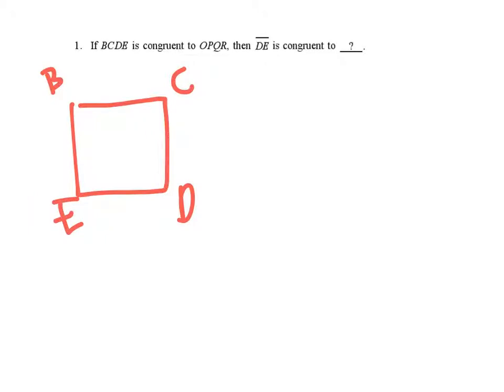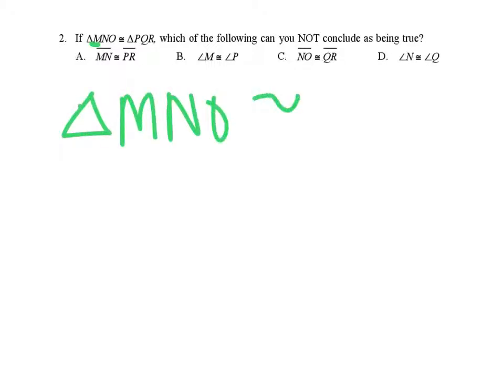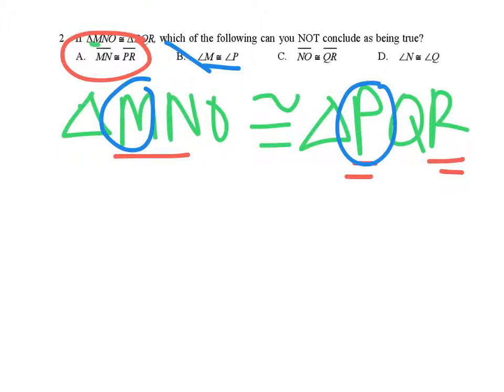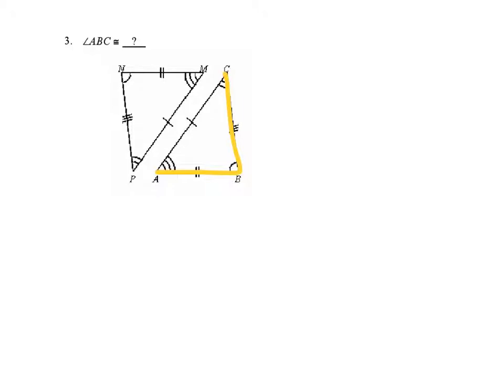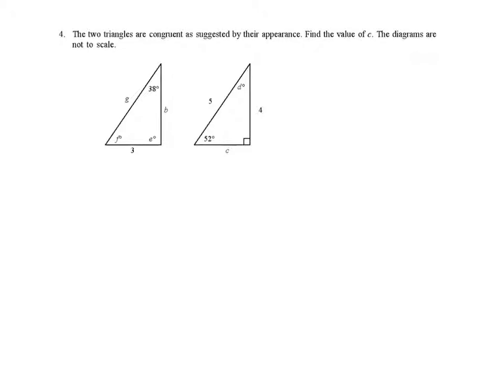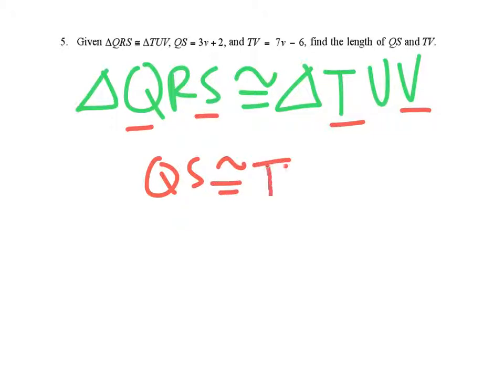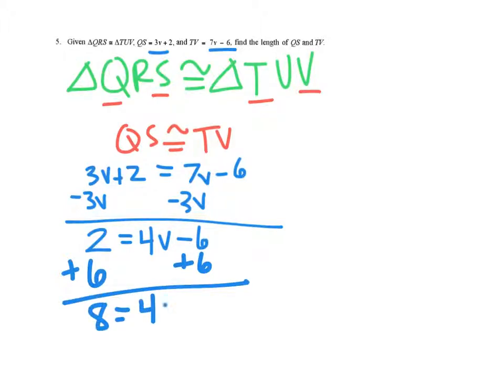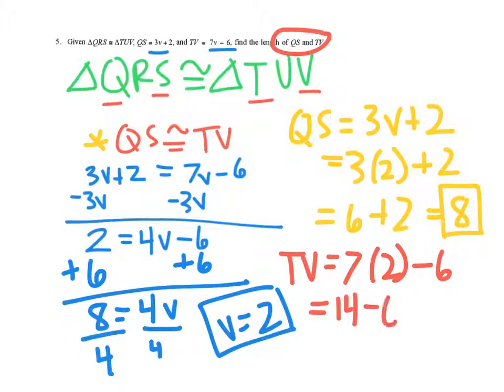T2 Review #1-5